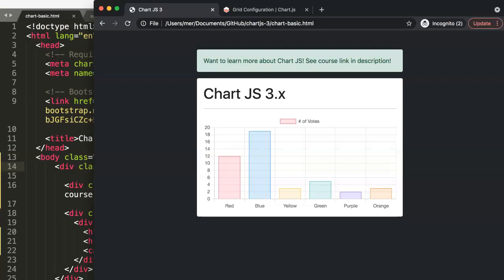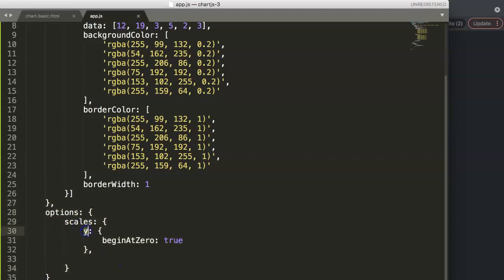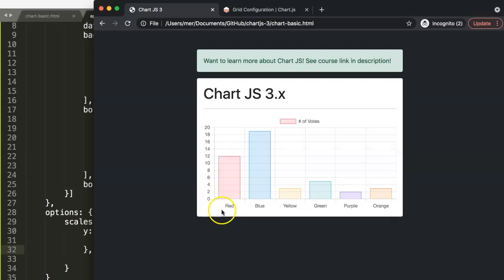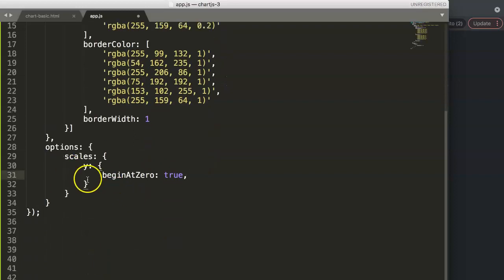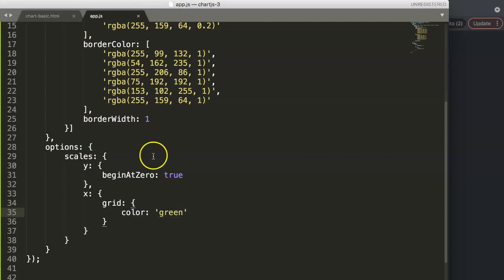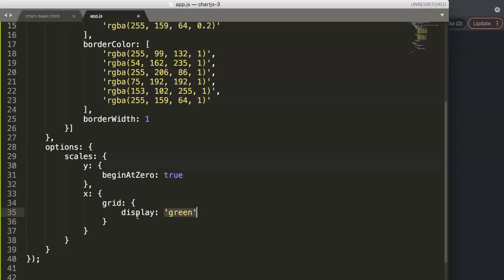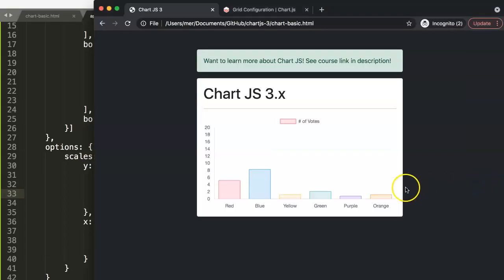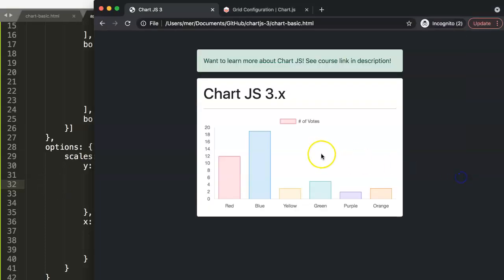Grid lines Chart JS 3 | ChartJS 3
Grid lines Chart JS 3 | ChartJS 3. In this video we will explore how to use the newly chart JS version 3. Which is exciting but it has some differences. We will be exploring the basics of legend in chart js 3. As in Chart JS 3 they have changed to grid instead of the common gridlines command.

Chart JS Dashboard Series:
👍 Most Liked Video Series: